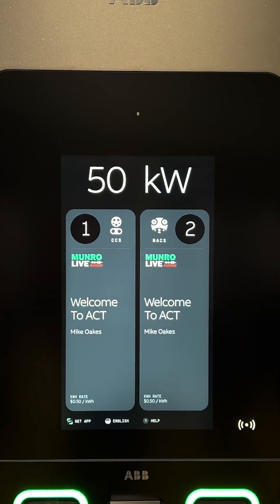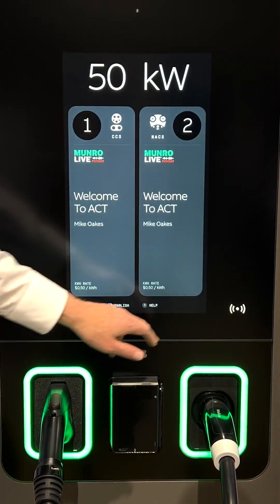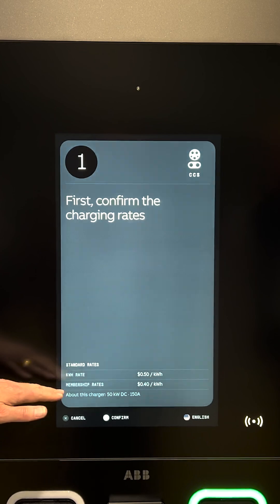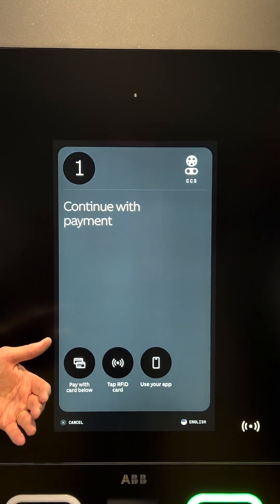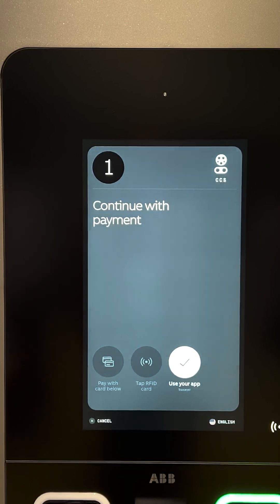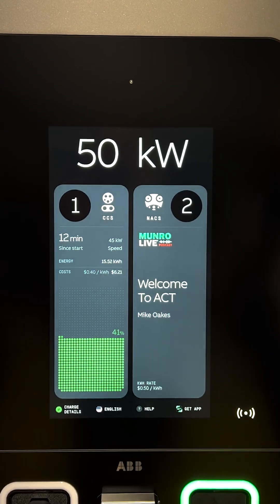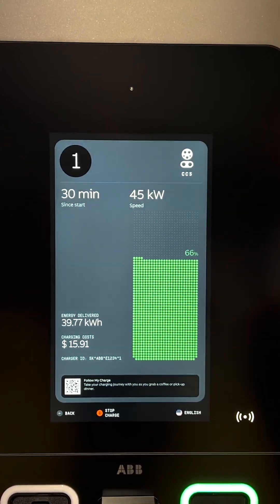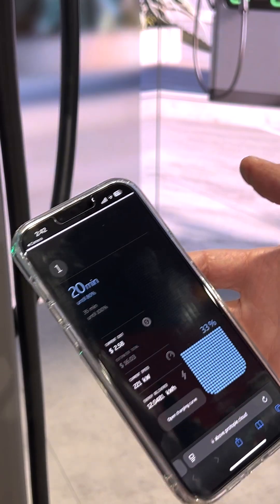ABB's Highly Customizable EV Charging Stations